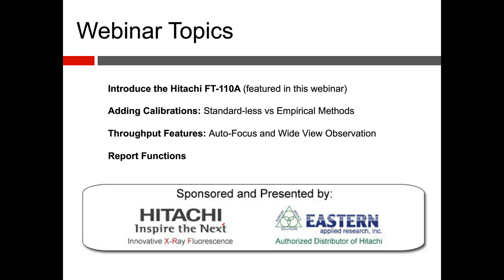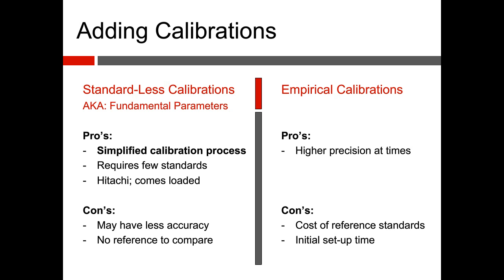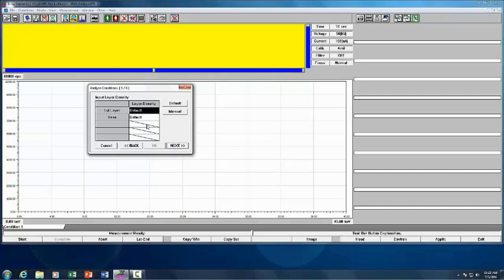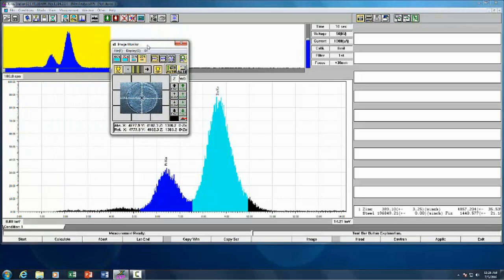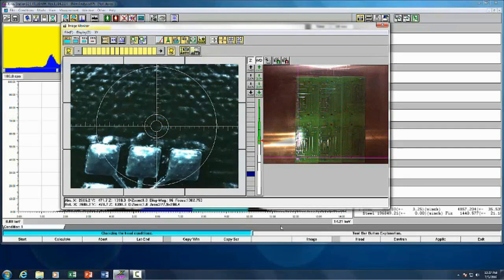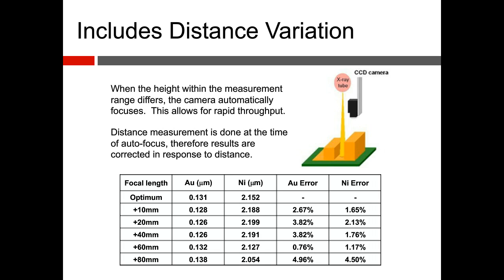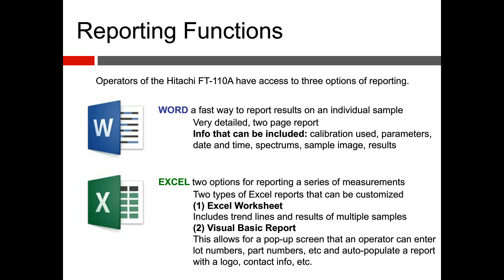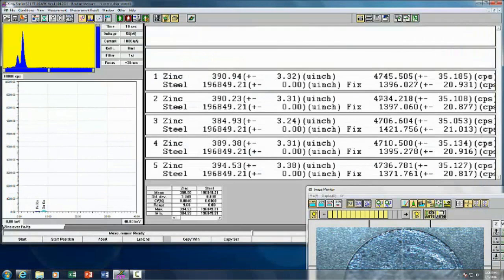Webinar Increasing QC Efficiency with XRF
Copy of a webinar hosted by Eastern Applied Research that highlights some features of the Hitachi FT-110A that can improve the efficiency of a quality control laboratory.  Eastern Applied is a distributor of the Hitachi XRF analyzer line which includes spectrometers built for coating thickness measurements, ultra thin film analysis, RoHS testing, and elemental analysis.